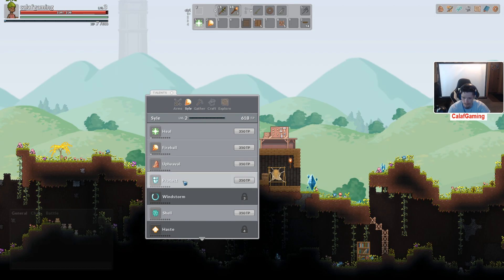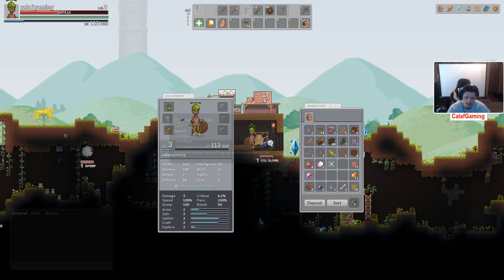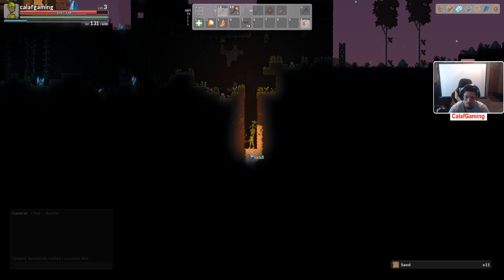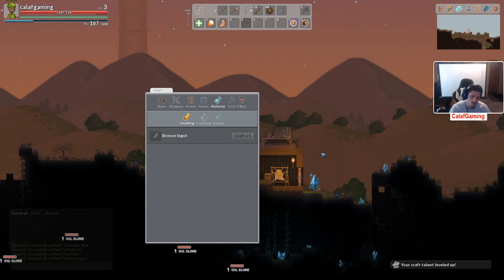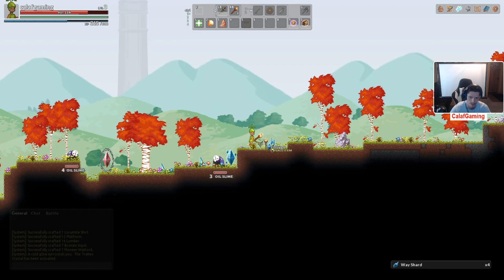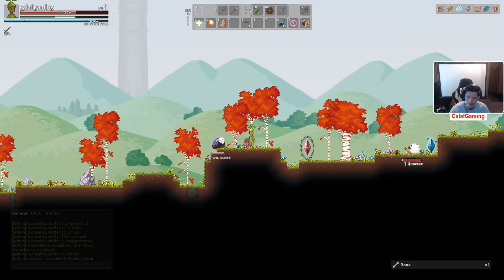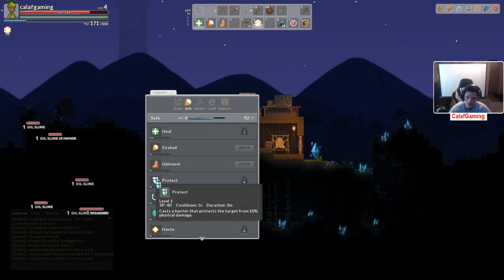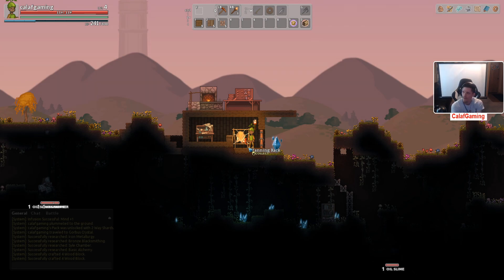Lets play Crea #2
hello all you amazing people out there! i am a variety  content creator that does mostly lets plays with little to no jump cuts just raw game play.
i want to say thank you all so much for all the support and the likes and comments i greatly appreciate every one of you!